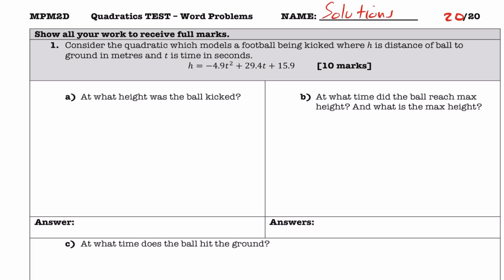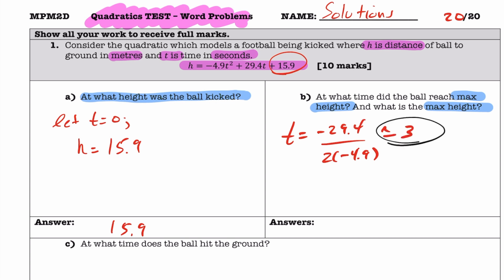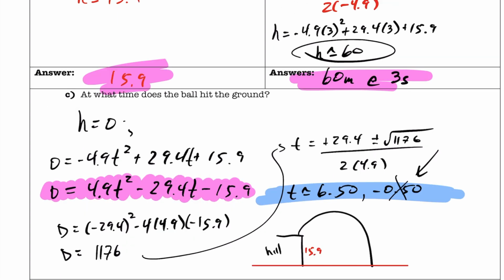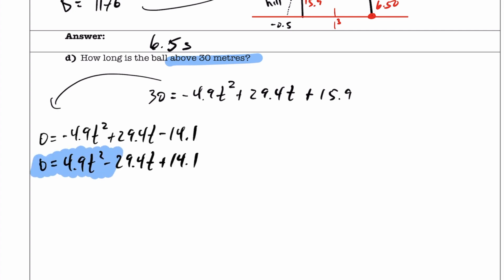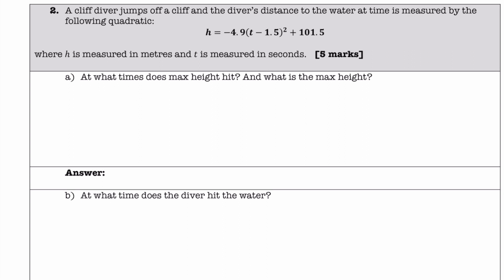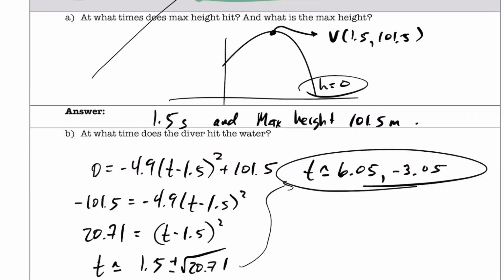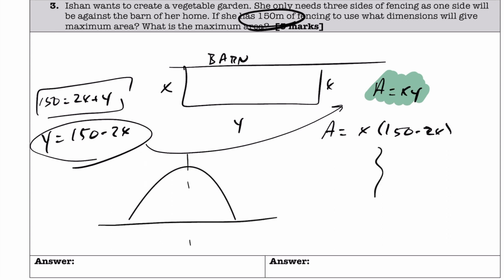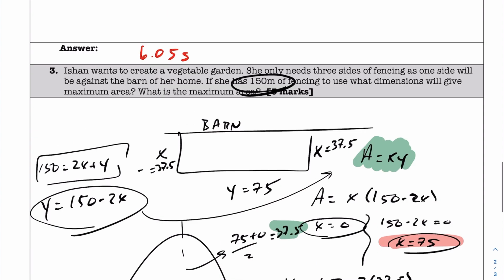Quadratic Word Problems - Sample Test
Quadratic word problems involving motion of objects and maximizing area of fencing problems.